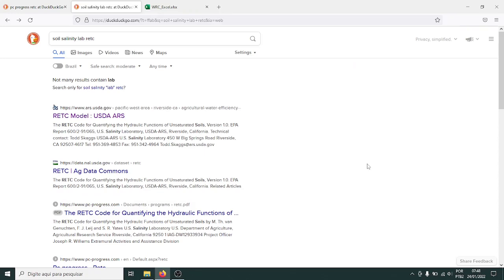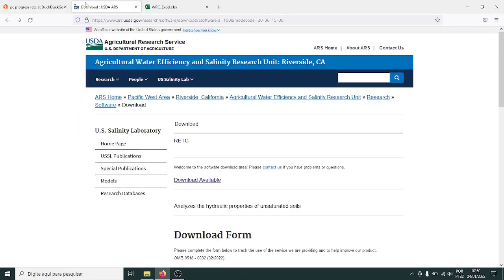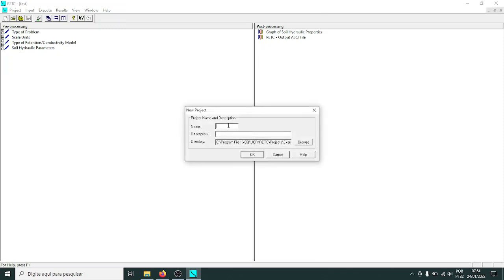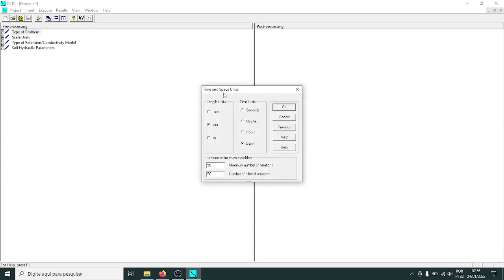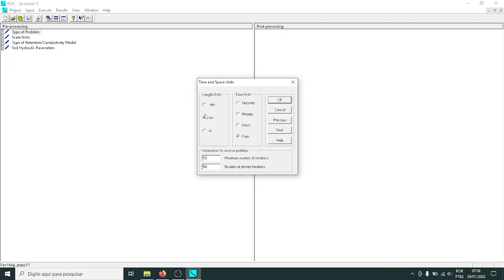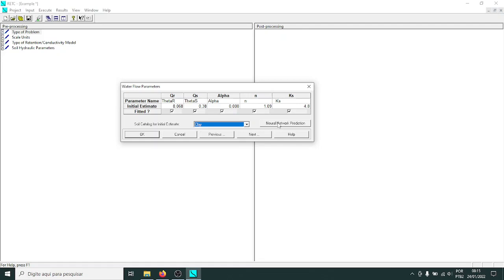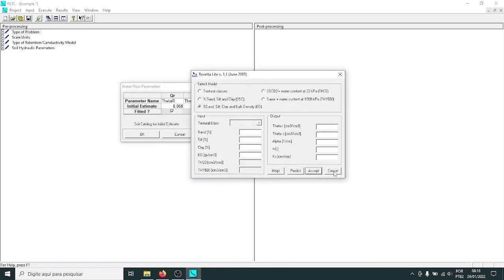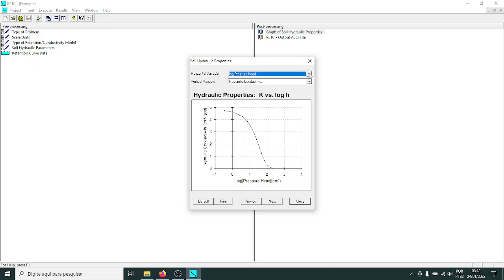Retc program for water retention curve and hydraulic properties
Link for download of most recent version:
I do not support using windows or any commercial open source programs, I am only using it here as an example.
-- use free and open source software whenever possible --